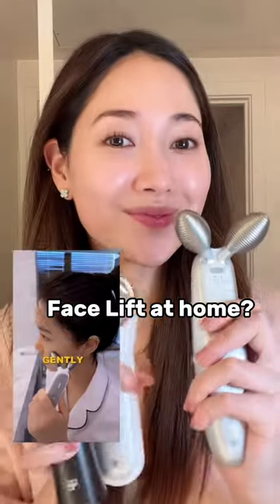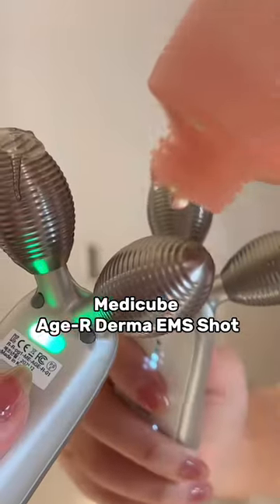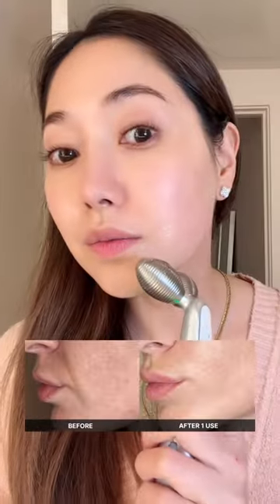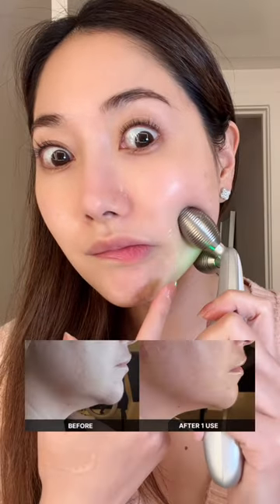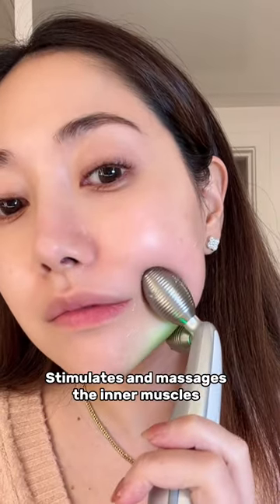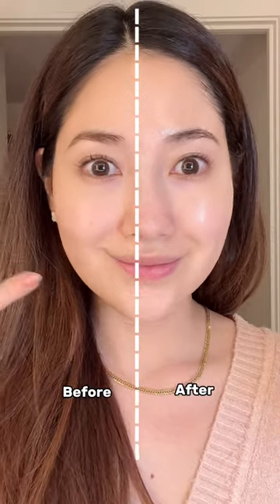Face lift at home?